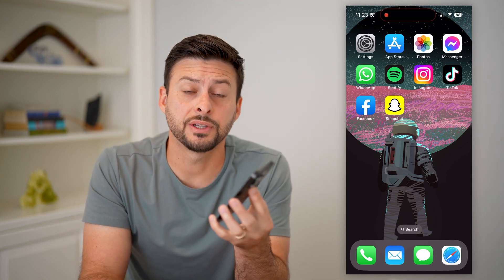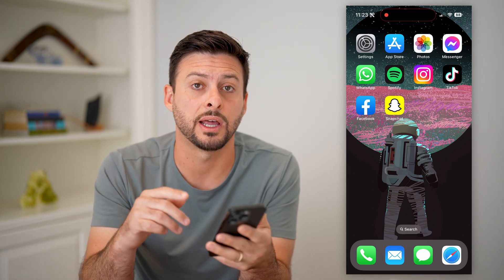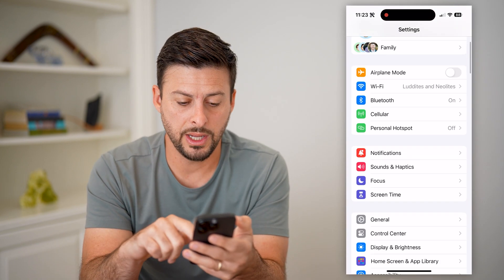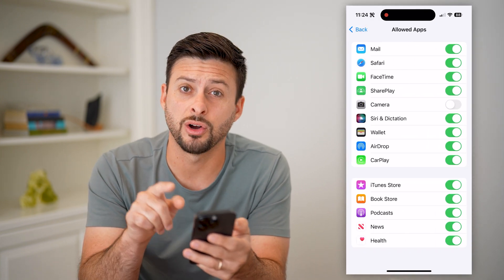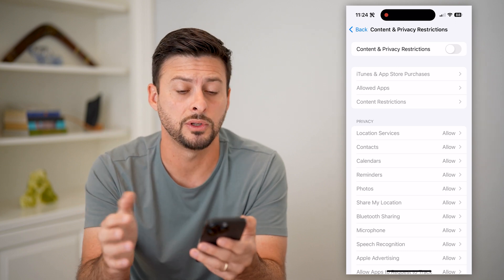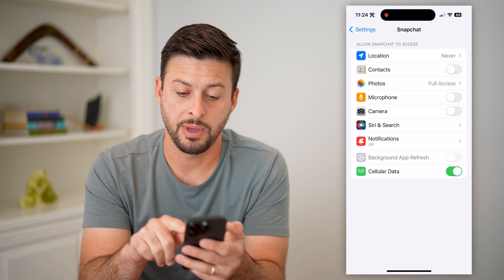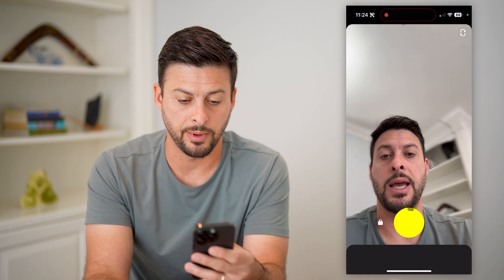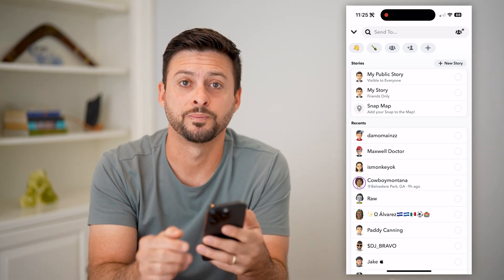How To Allow Camera Access On Snapchat When No Camera Option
Here's how you can turn on camera access on Snapchat even if there is no camera option or it's greyed out and you can't toggle it on.